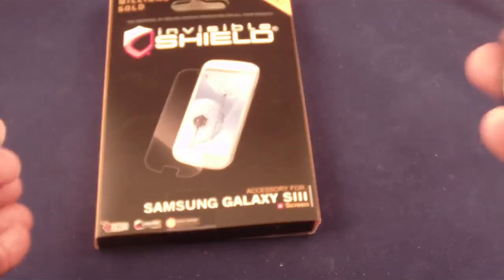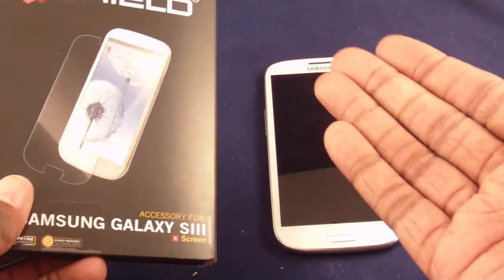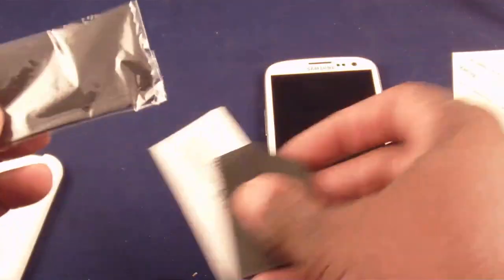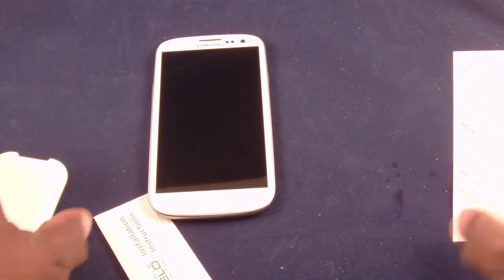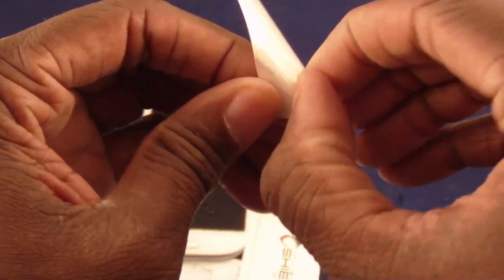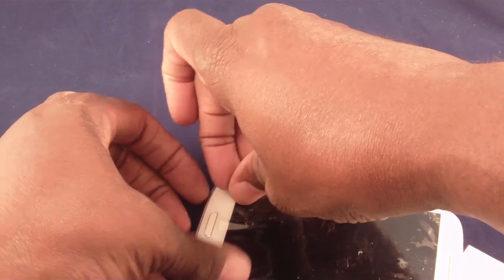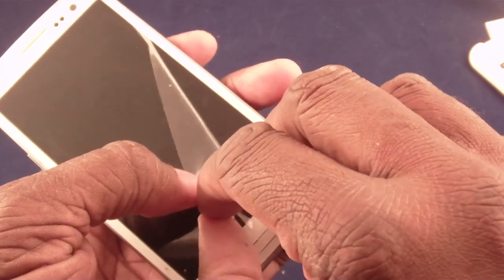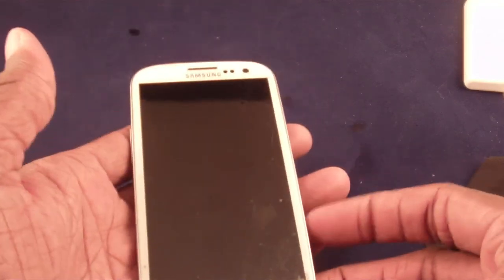Invisible Shield Screen Protector From Zagg / Review & Installation for the Samsung Galaxy S3 / SIII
The Guru reviews and installs in REAL time the Zagg screen protector for the Sammy S3.

Want me to review your product ? - thesamsungs3guru @ gmail.com

Google App in Google Play Store - Guru's Galaxy S3 Ultimate App